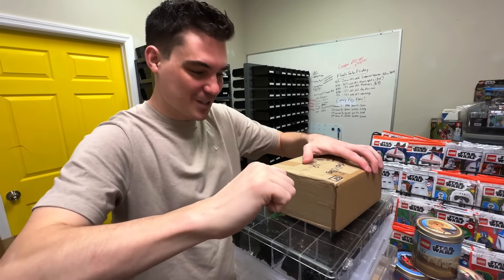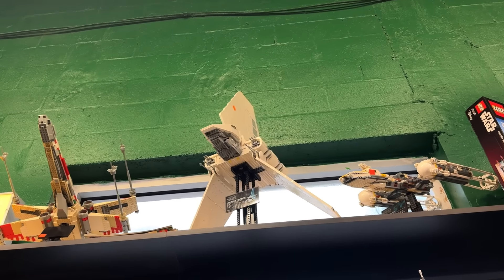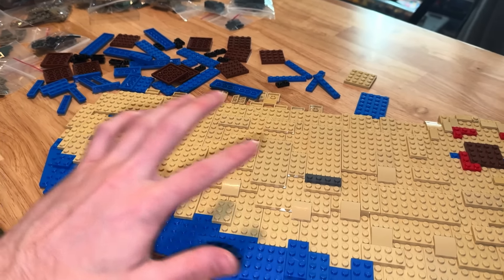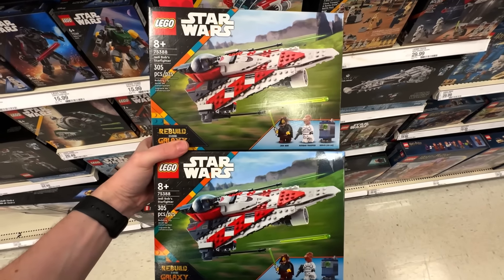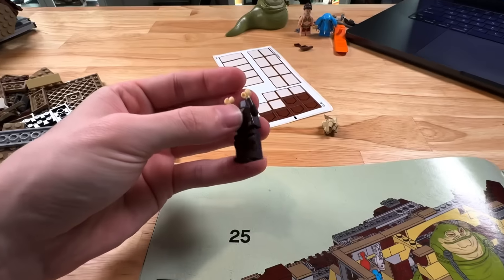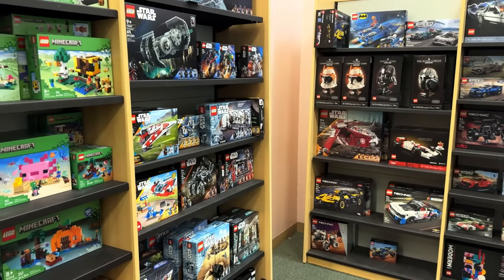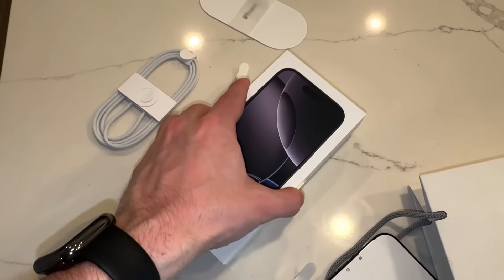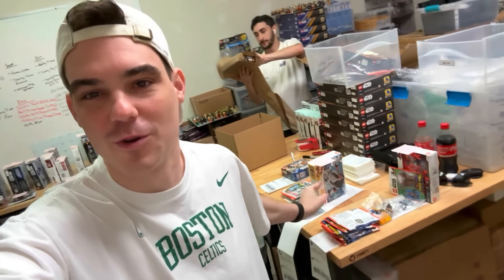Lots of LEGO Star Wars & Unboxing My iPhone 16 Pro! (MandR Vlog)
Check out the NEW Minifig Card Case AVAILABLE NOW!